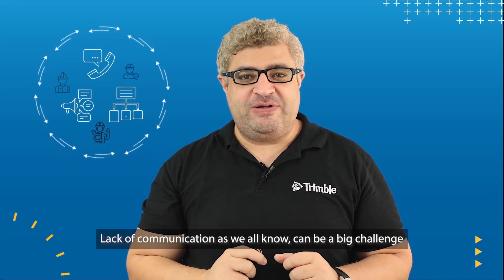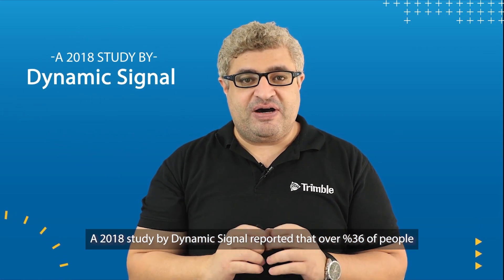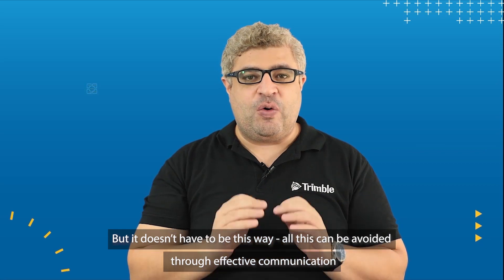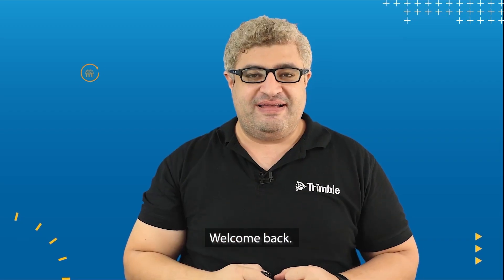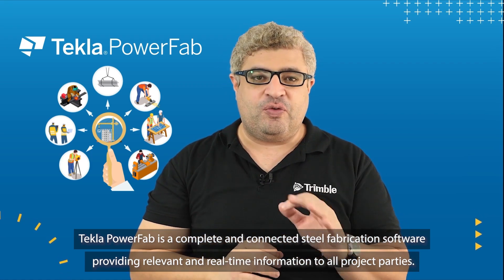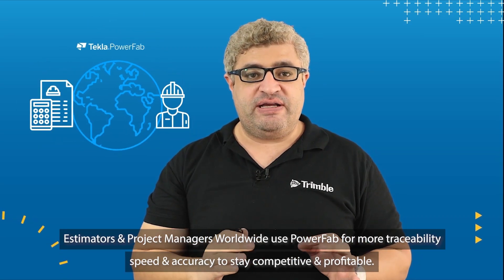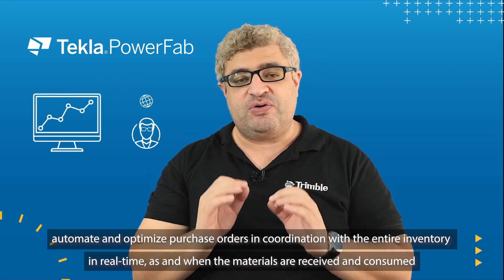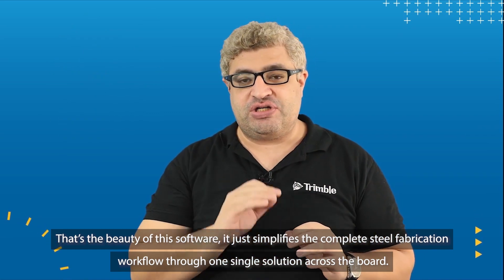2-minutes of Tekla - PowerFab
Lack of communication, especially within the construction industry can be a big challenge which delays the manufacturing and construction processes.

Luckily, there is a complete and connected steel fabrication software, providing relevant and real-time information to all project parties, Tekla PowerFab.

To learn more about it's latest features, register to our upcoming webinar